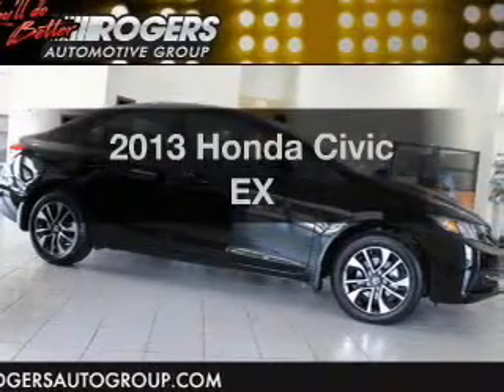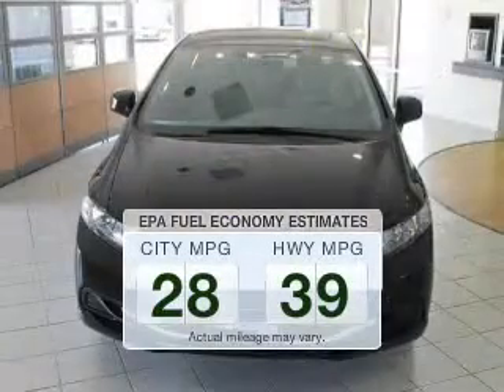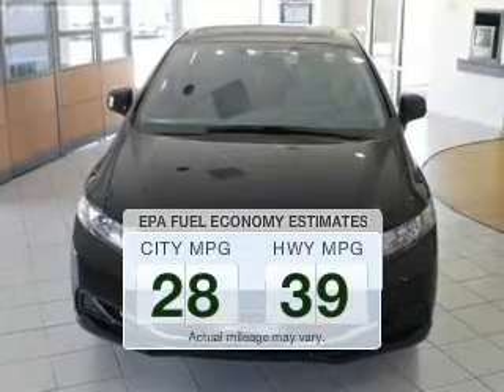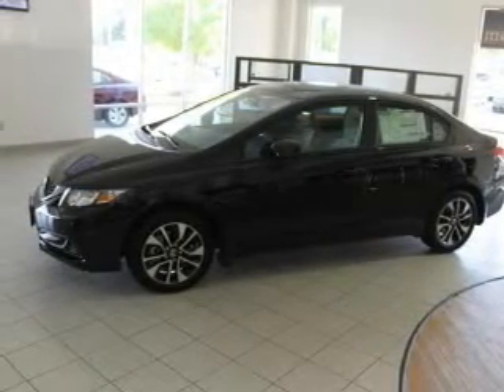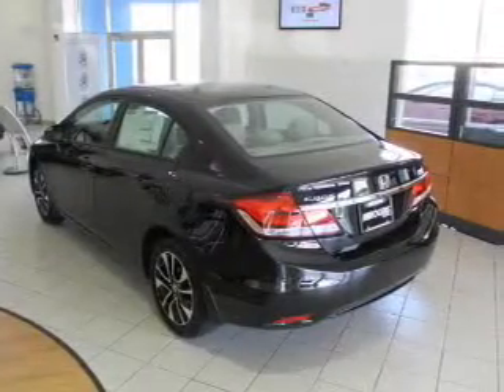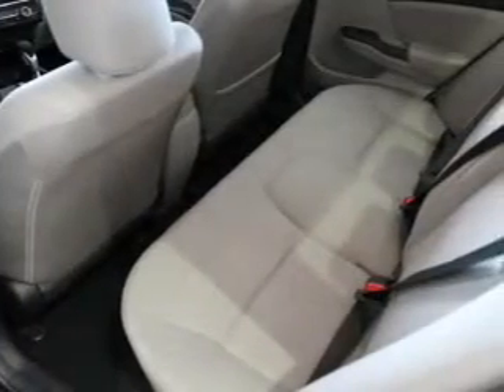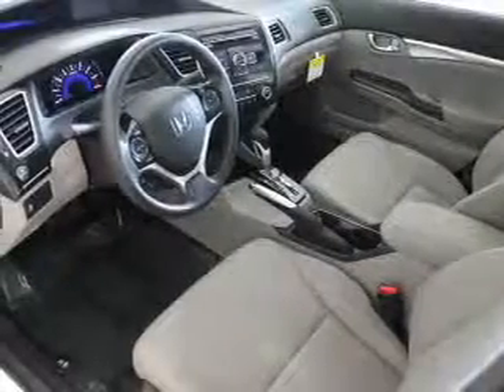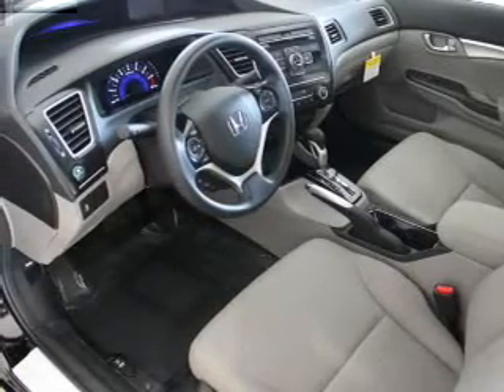2013 Honda Civic - Shelby NC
Year: 2013
Make: Honda
Model: Civic
Trim: EX
Engine: 1.8 liter inline 4 cylinder 16 valve
Transmission: 5-Speed Automatic
Color: Crystal Black Pearl
Mileage: 0
Address:
4423 E. Dixon Blvd